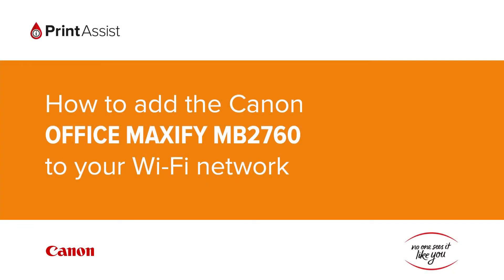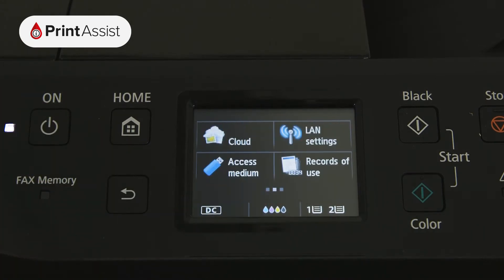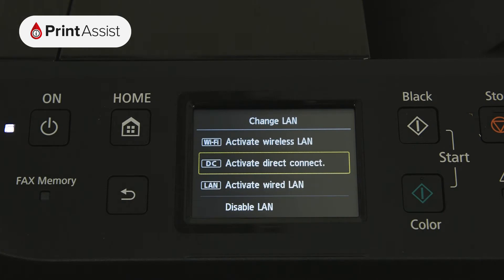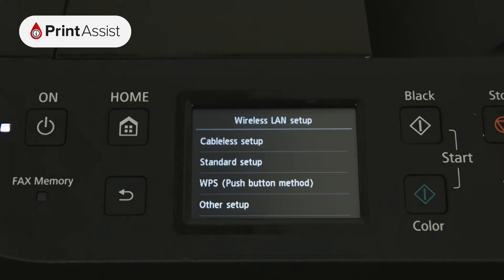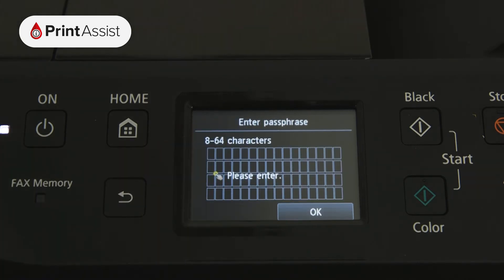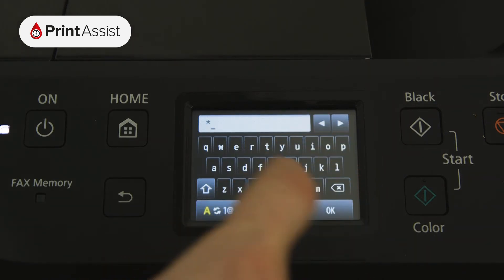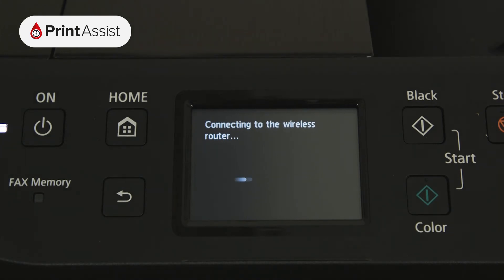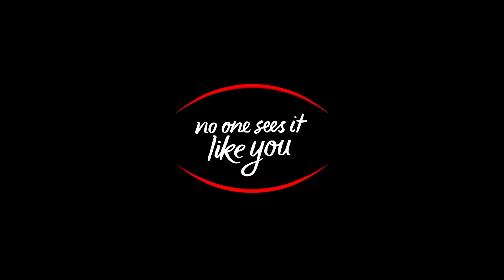How to add the Canon OFFICE MAXIFY MB2760 to your Wi-Fi network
In this tutorial, we'll go through the steps you'll need to take in order to connect the Canon OFFICE MAXIFY MB2760 to your Wi-Fi network.